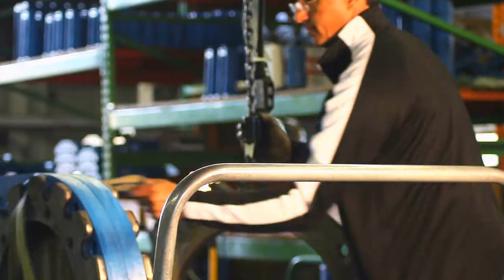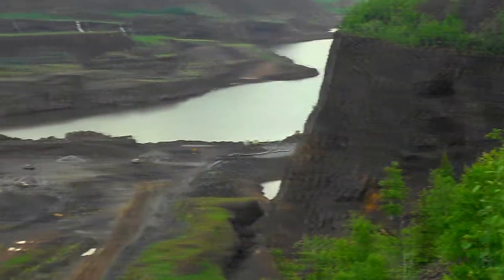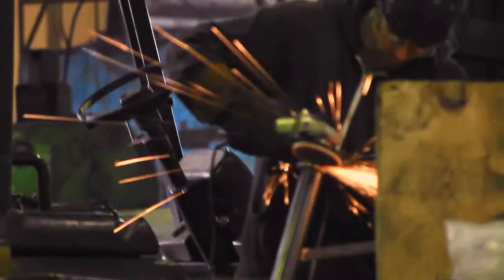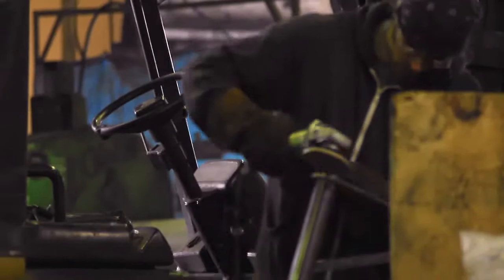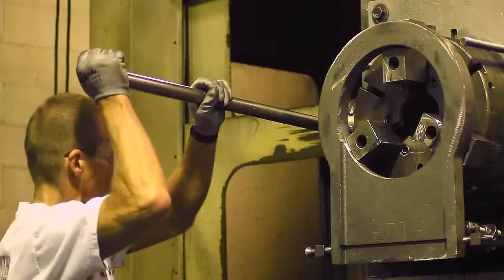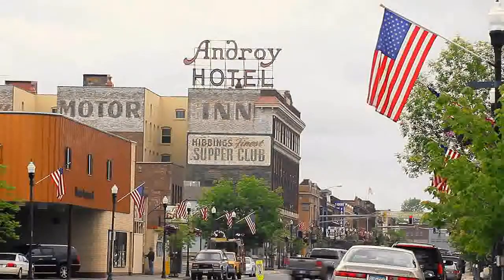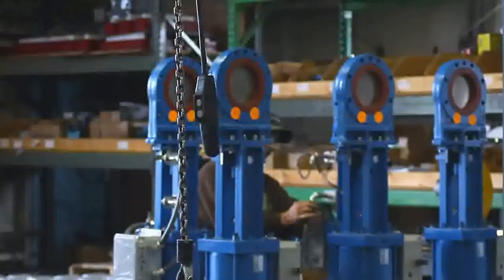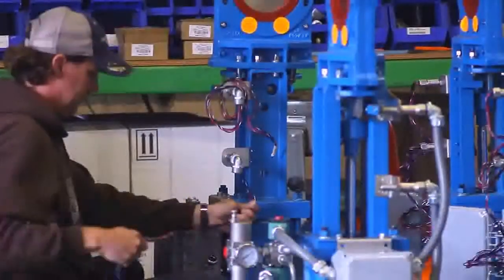NewCon Valves are Made in the USA !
For over 30 years, NewCon Company has manufactured abrasive resistant knife gate valves for severe slurry applications found in the mining, manufacturing, and coal-fired energy industries.  Our company is in Hibbing, Minnesota, and we are proud to say our product is 100% American made.  Visit newconvalve.com.